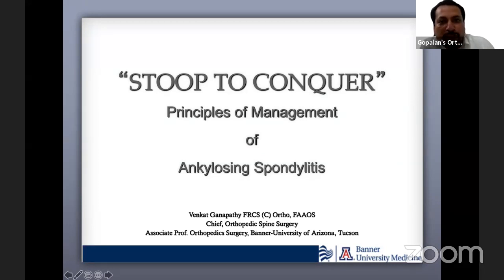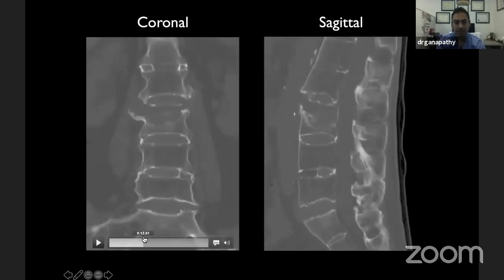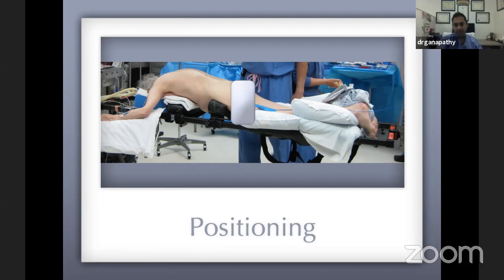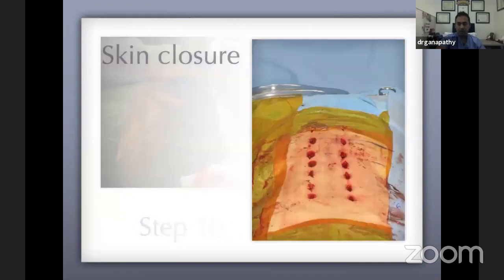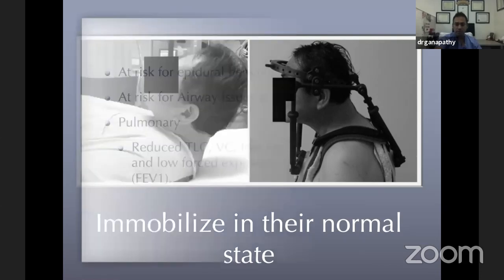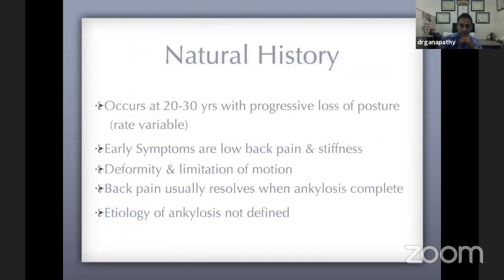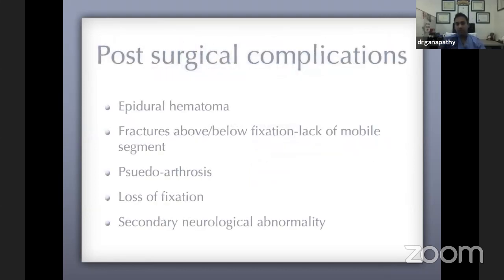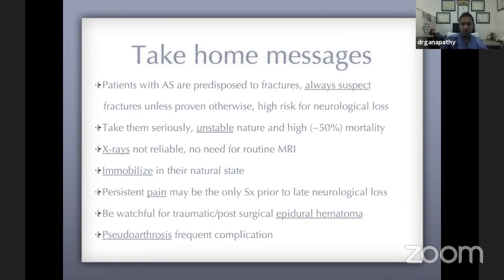"Stoop to Conquer" Principles in Ankylosing Spondylitis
by Dr Venkat Ganapathy, Chief of Spine Surgery, Tucson, Arizona, US